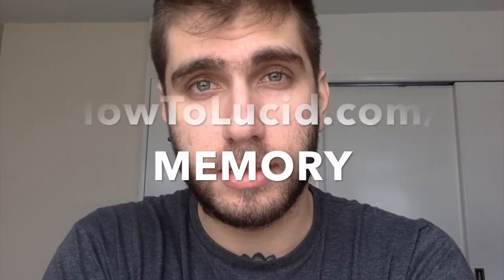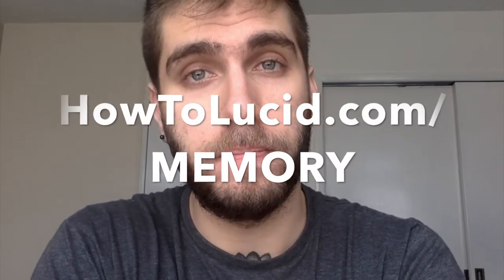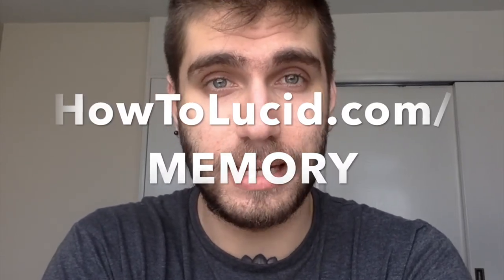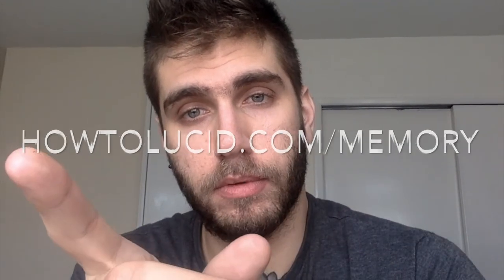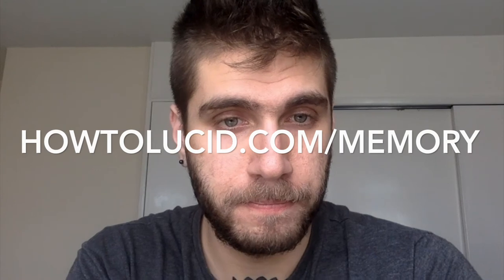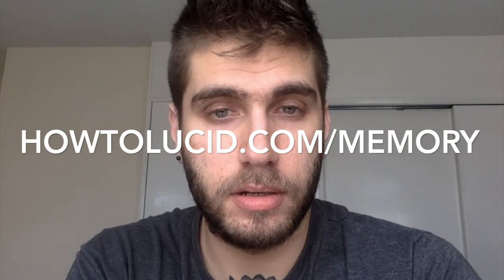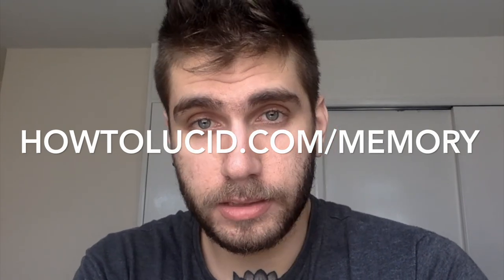Magnetic Memory Method Masterclass REVIEW: Can It Improve Your Memory? (2021)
✨ If you’ve ever wanted to improve your memory, this course is the best way of doing it. But how exactly does the Magnetic memory method work? What are Anthony Metiviers methods? Are they legit?

and learn how to improve your memory with relatively simple, and easy to learn techniques! (I actually tried this, and I really love it!)

I understand that not everyone subscribed to this channel wants to improve their memory and that’s fine, but for this who do, or for those who are thinking of buying the Magnetic Memory Method Masterclass, watch this short video review to learn some more about it.

Review summary: The Magnetic Memory Method Masterclass is really the most effective memory training program online right now. The methods are unique, effective, well explained and they simply WORK.

To learn more about it, and read other testimonials and success stories, go